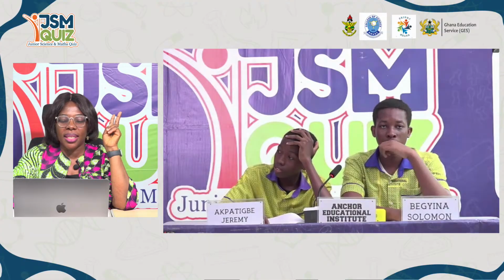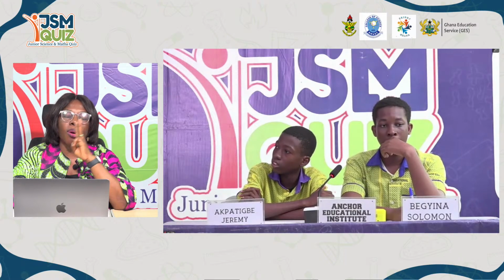JSMQ 2025 || REGIONAL QUALIFIERS 1 || GREATER ACCRA REGION || CONTEST 7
JUNIOR SCIENCE AND MATHS QUIZ || REGIONAL QUALIFIERS